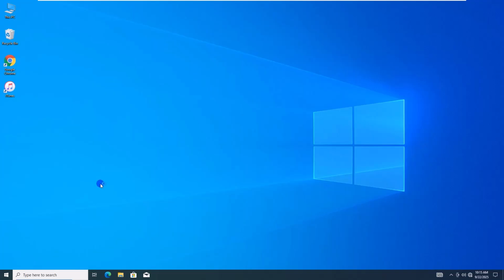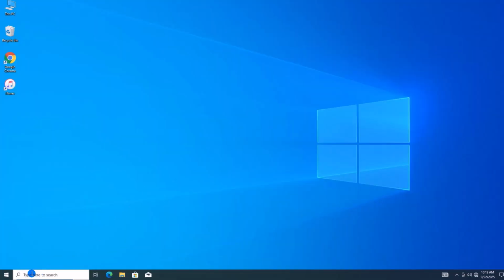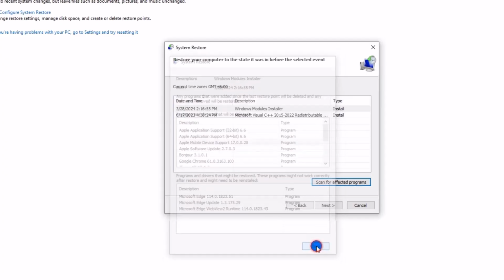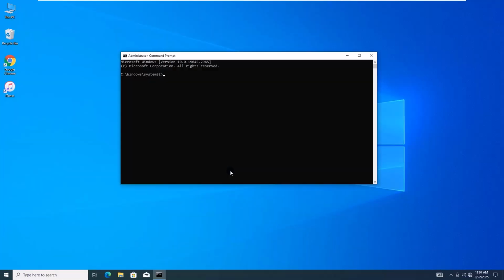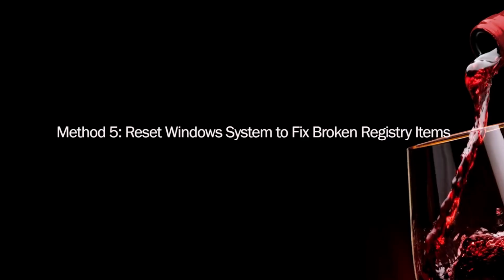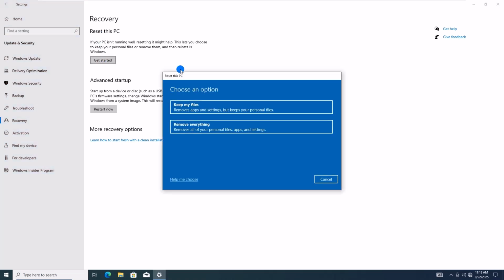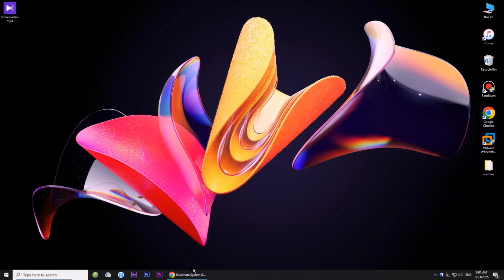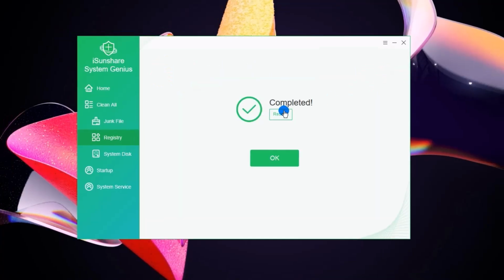How to Fix Broken Registry Items on Windows 10/11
Seeing errors about broken registry items on your Windows 10 PC? Don’t worry—this step-by-step tutorial will show you how to fix them quickly and safely. By repairing registry issues, you can improve system stability, speed, and performance.

Timestamps:
00:00 Intro.
00:10 Method 1-- Run Automatic Repair/Startup Repair via Settings
00:51 Method 2-- Use System Restore to Back to a Restore Point
01:48 Method 3-- Run System Files Checker in Command Prompt
02:18 Method 4-- Run the DISM Command in Command Prompt
02:42 Method 5-- Reset Windows System to Fix Broken Registry Items
03:36 Tips-- Clean Invalid Registries with System Genius